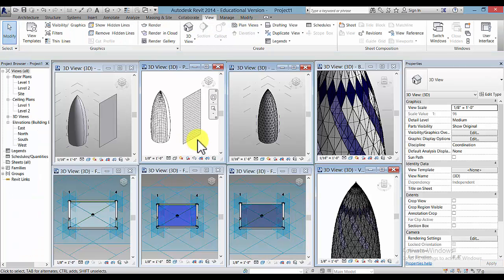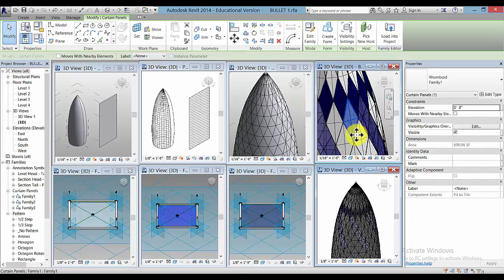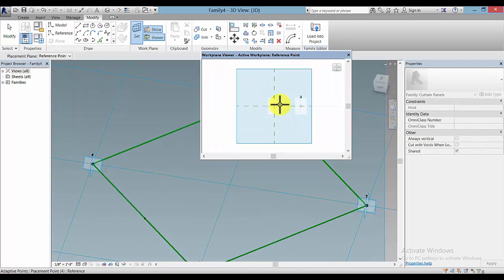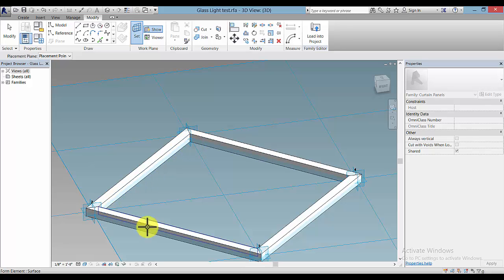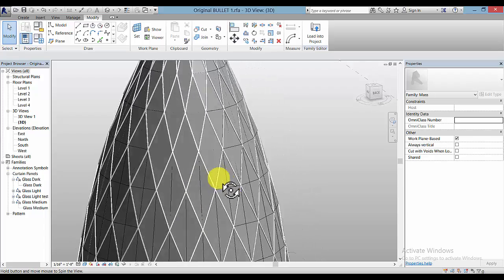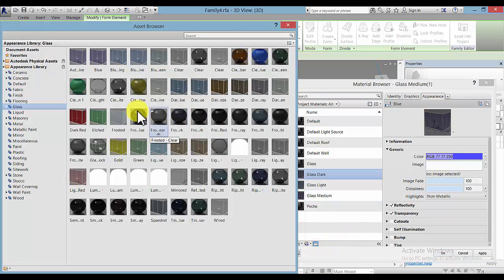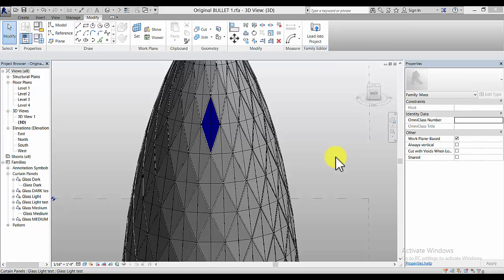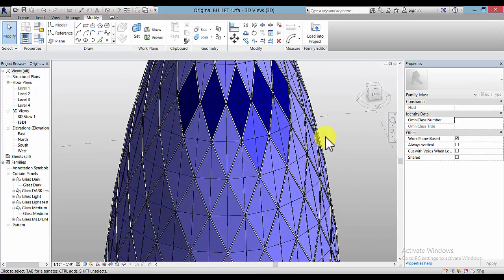Gherkin Building London Revit